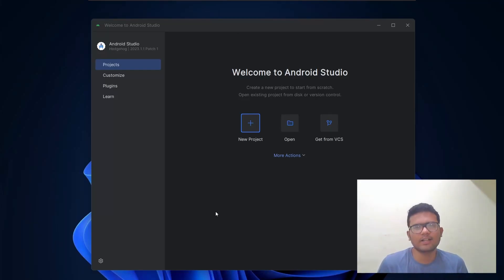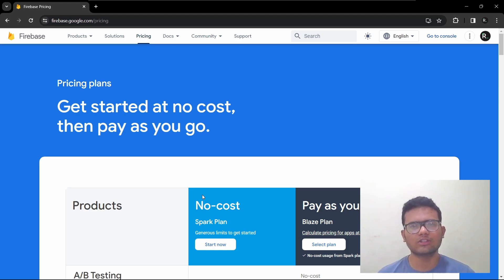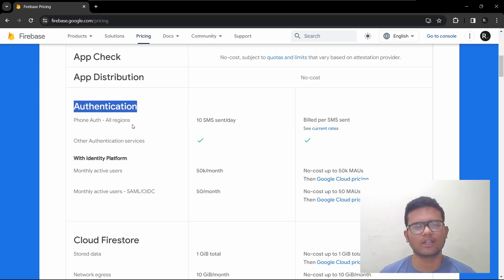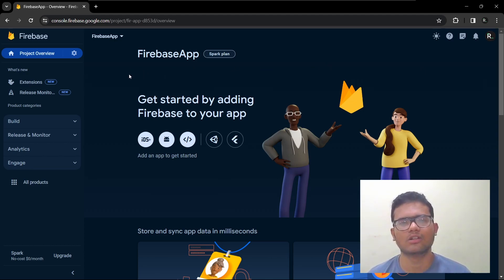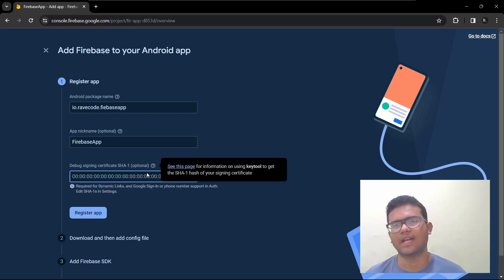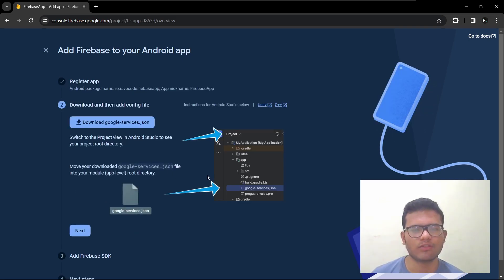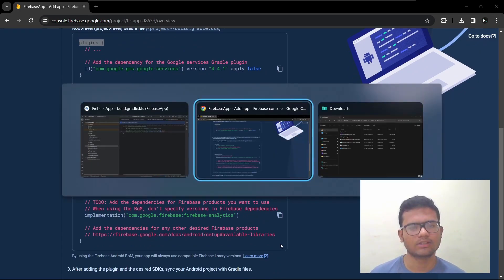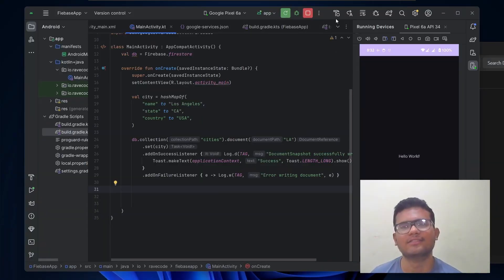How to connect Firebase with Android Studio Project [2024]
In this video I will show you how to connect Firebase with a Android app using Android Studio.

0:00 Intro
0:12 What services Firebase offers?
2:08 Create a Firebase project
2:45 Connect Android App with Firebase
7:05 Outro

👉 Want some help from me? Let's meet!

👉 Wanna share a video Idea you want?